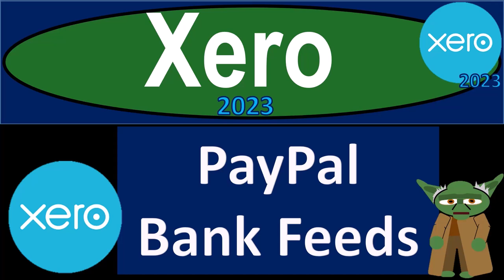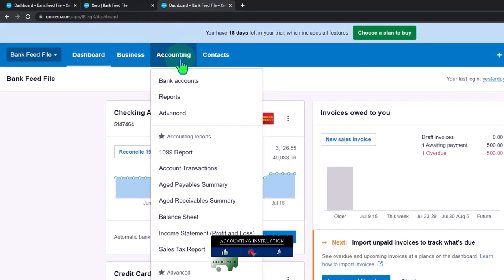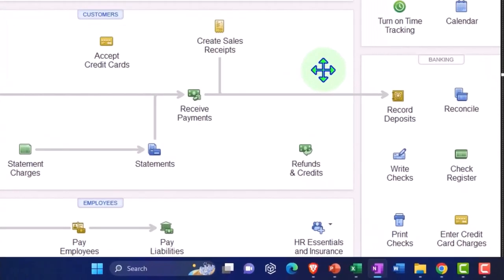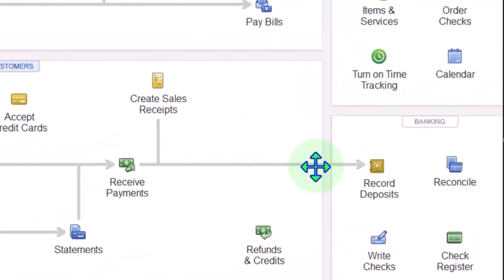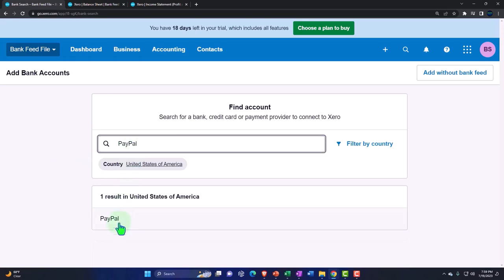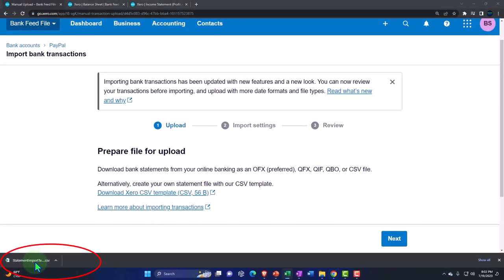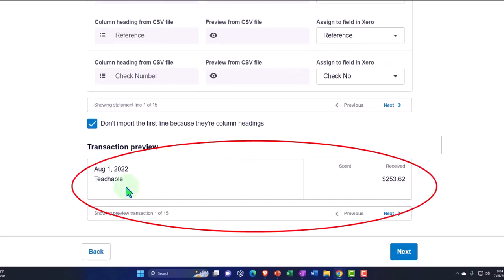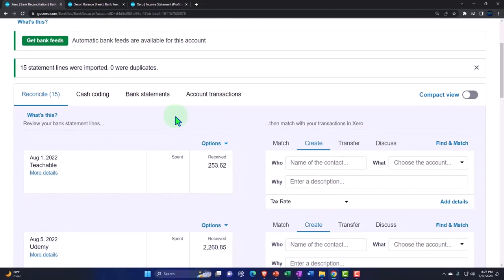PayPal Bank Feeds 505 Xero 2022 -2023